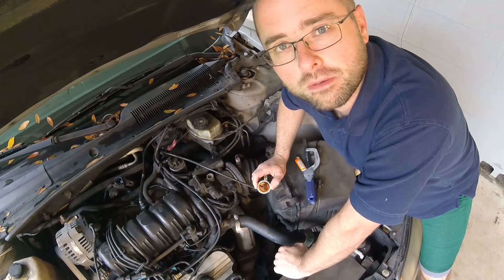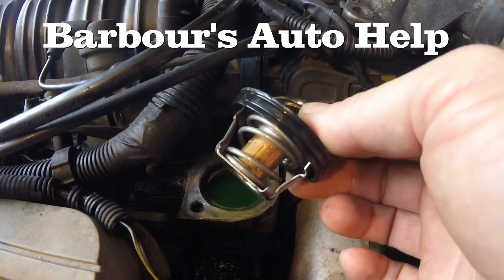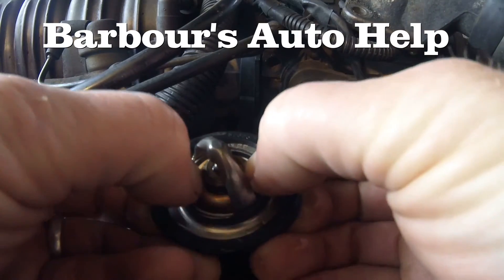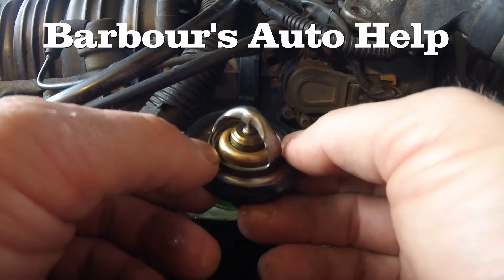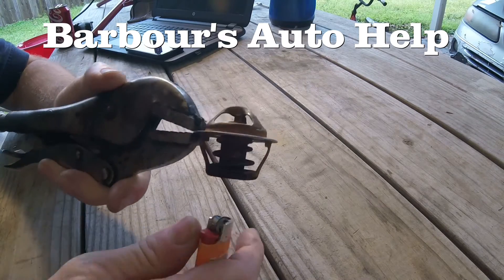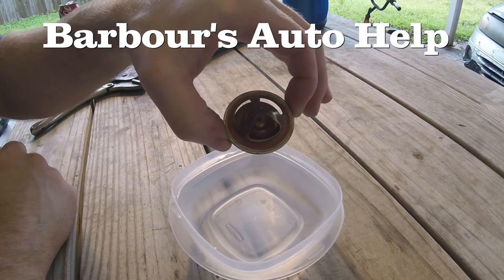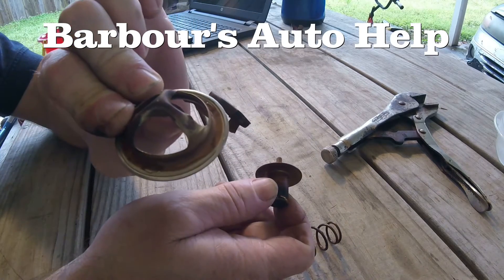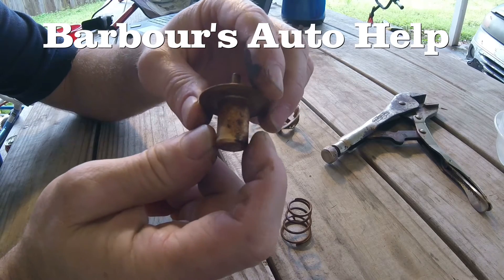Detailed explanation and demonstration of thermostat operation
In this video you will be given a detailed explanation, verbal and visual, of how a thermostat works.  The purpose of the thermostat is to quickly bring the coolant up to optimal temperature.  Once that temperature is reached the thermostat then regulates that temperature.  This is achieved through the use of a heat motor that is built into the thermostat.  The heat motor is wax pellet design and starts to open the thermostat at the thermostats temperature rating.  Once the coolant is 10 degrees above the temperature rating of the thermostat the thermostat is fully opened.  The thermostat opens when temperature rises and closes when temperature falls thus regulating the coolant temperature.  This video also includes the disection of the thermostat for further clarity.